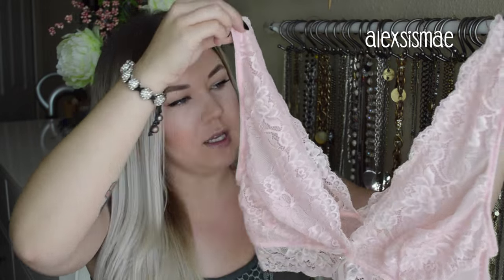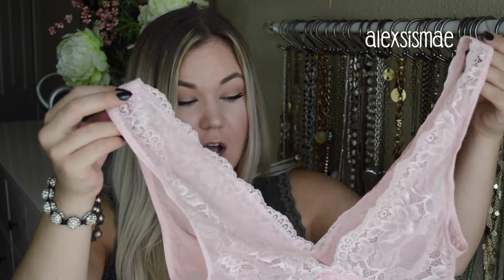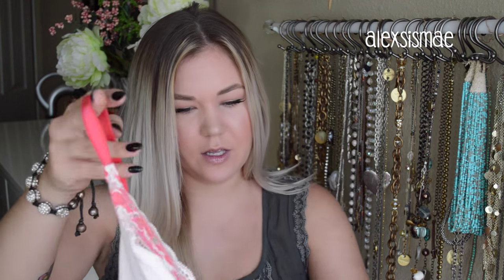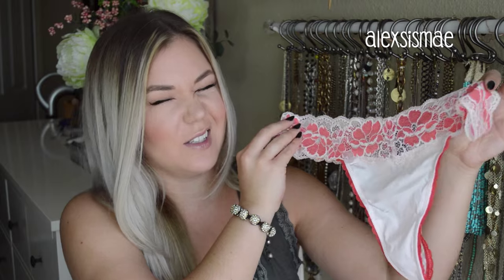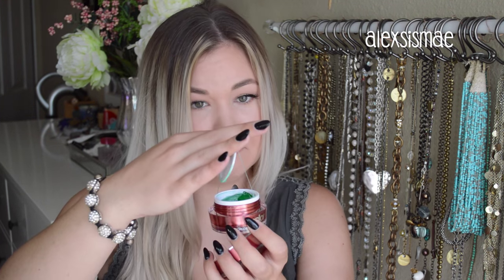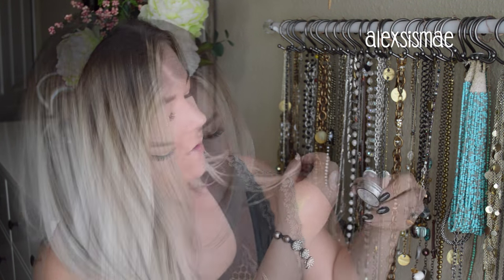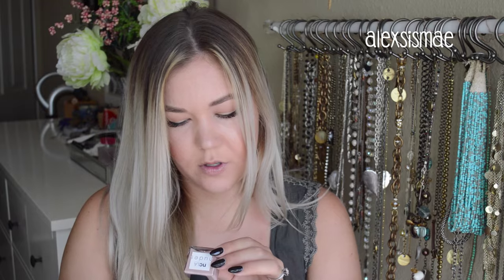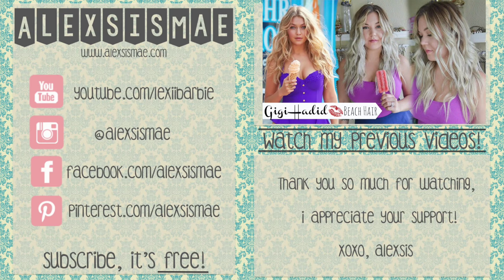Box Subscriptions | BoxyCharm, Adoreme, Scent Bird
Products Mentioned-

Eslor Chlorophyll Lifting Mask
The Beauty Crop Lightning Crew Highlighter
Bellapierre Kabuki Brush
Cargo Shadow "Green Bay"
NCLA "IV"

This month I got the scent "Roses De Clohe" by Chloe

$100 OFF CODE: 2CHAKRA (ENDS 5/31)

Join Adore Me's monthly VIP Membership and get your first set for $24.95

45 OFF CODE: ALEXSIS

♥ What I'm Wearing:
Dress- TJ Max